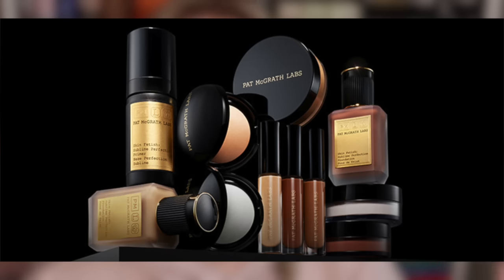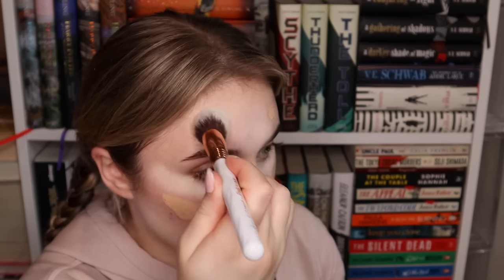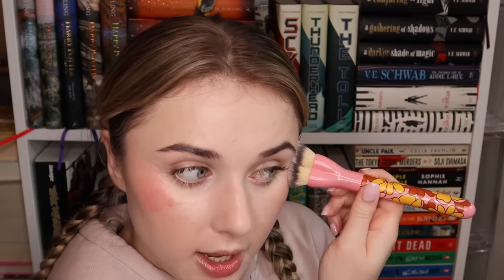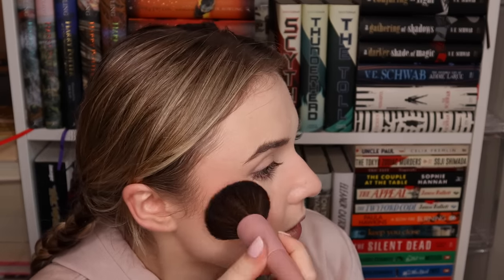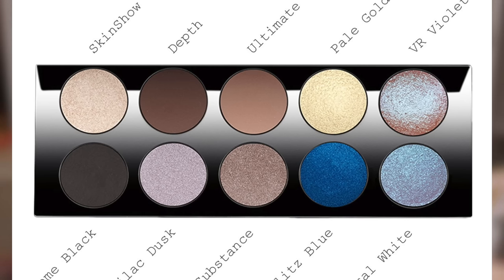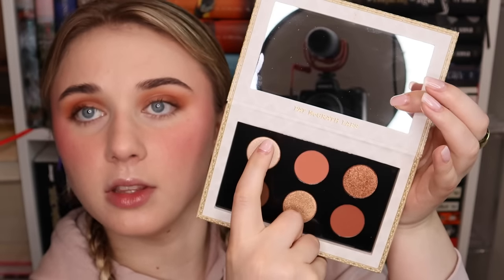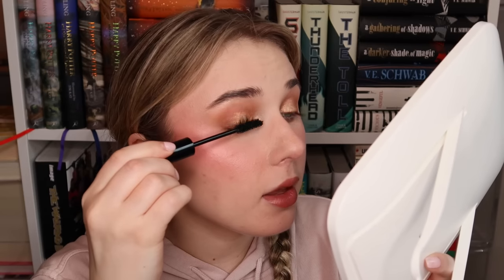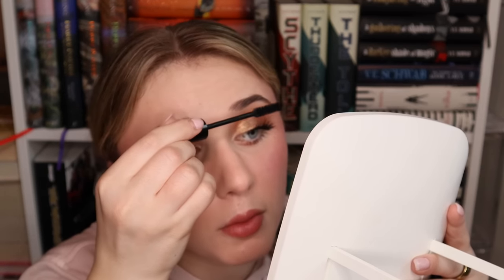Are people DONE with Pat McGrath Labs?! (the RISE and FALL)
This video is about Pat McGrath Labs and some issues people have had recently! Enjoy :)